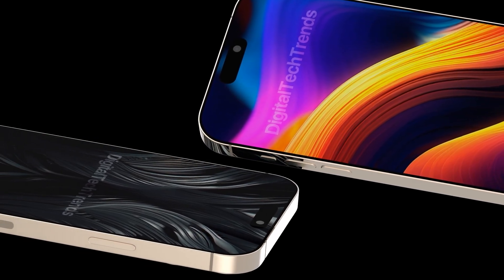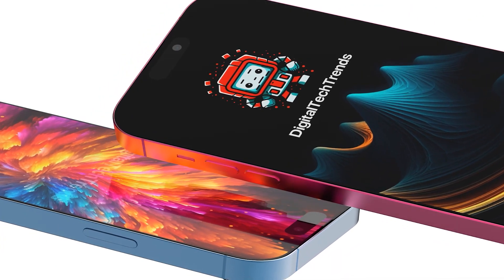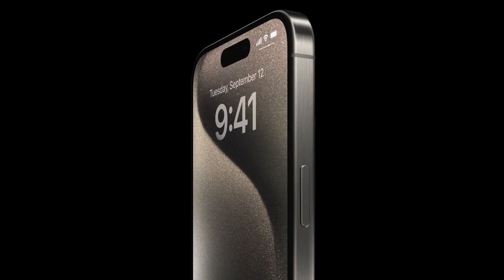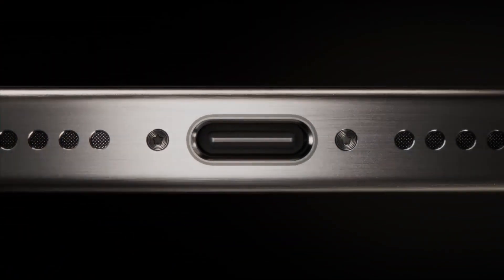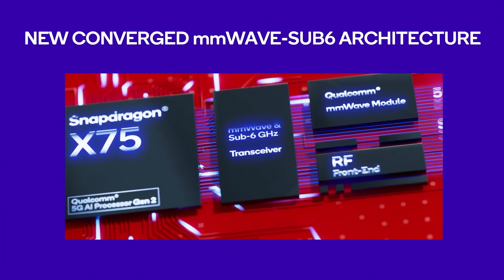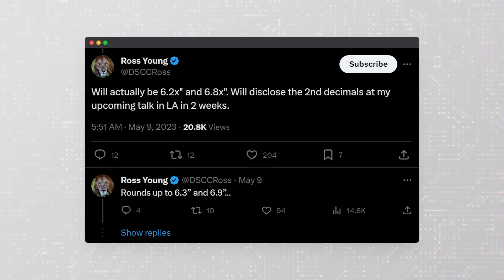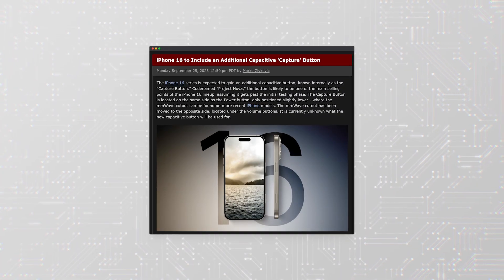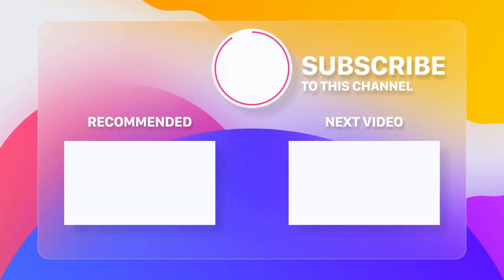iPhone 16 – Powerful Surprise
In this video, we bring you the latest scoop on the upcoming iPhone 16 series. We discuss how Apple plans to power all four new 2024 iPhone models with the same A18 Pro chip, manufactured by TSMC using its second-generation N3E 3nm process node. This marks a significant shift from last year’s iPhone 14 series. We also delve into the enhanced features of the iPhone 16 line, such as Wi-Fi 7 connectivity, Qualcomm Snapdragon X75 modem for faster 5G download speeds, and updated 48 megapixels ultrawide cameras. Notably, the iPhone 16 Pro and Pro Max are set to feature larger displays, measuring 6.3 inches and 6.9 inches respectively. Moreover, we touch upon a new feature known as the “Capture Button”, speculated to serve as a dedicated shutter button for the camera.